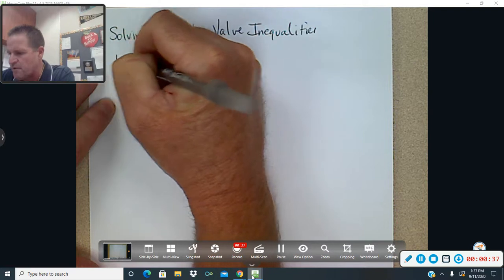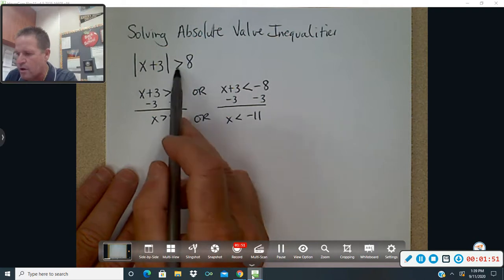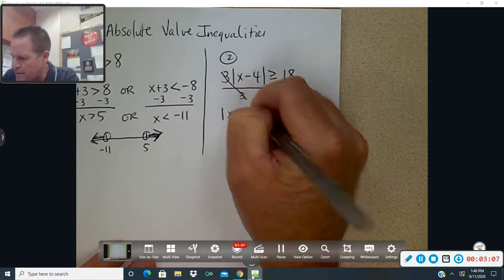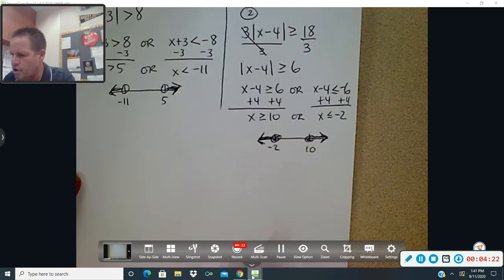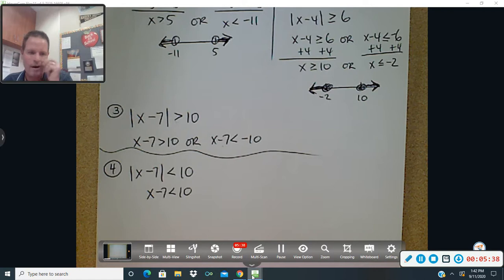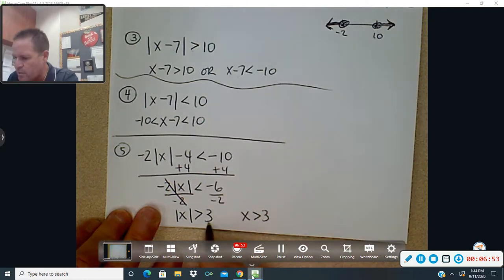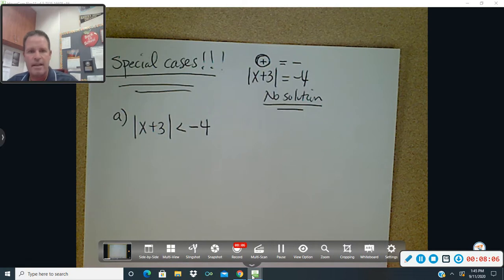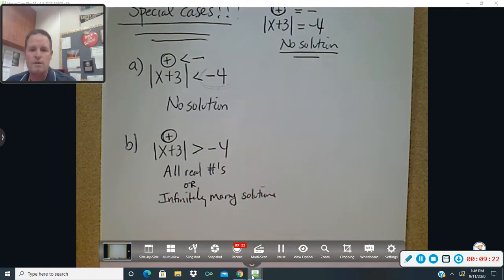Absolute Value Inequalities Part 2